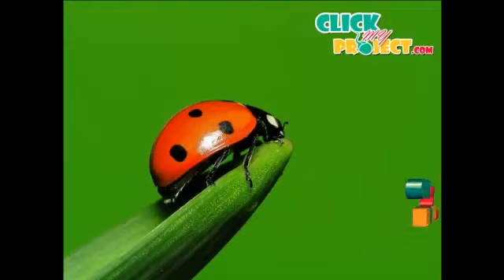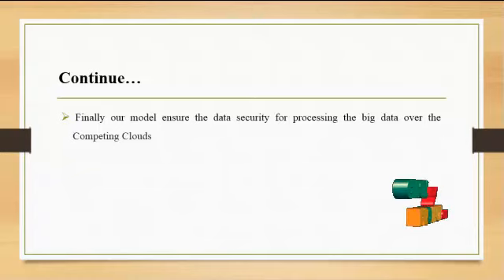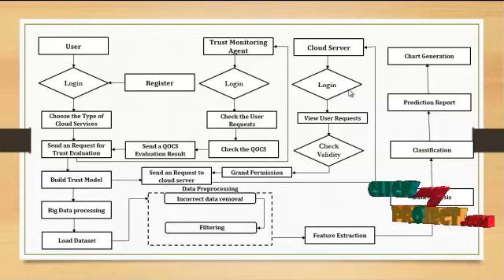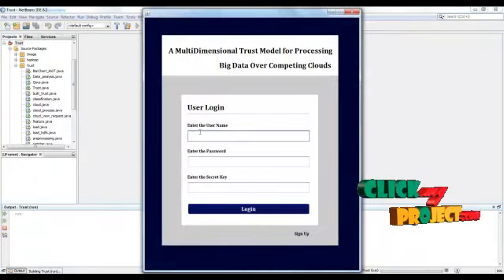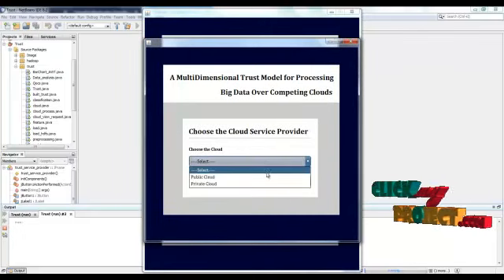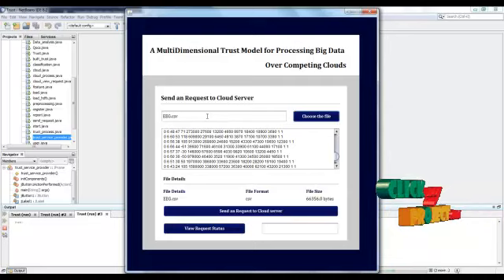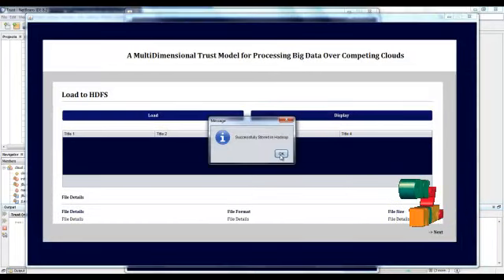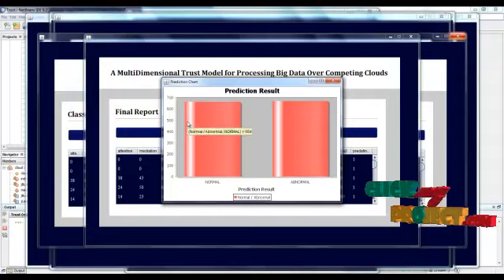JAVA Cloud Computing Project - Multi-Dimensional Trust Model for Processing Big Data -ClickMyProject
The main objective of this project is securely store and process the big data in cloud. The ultimate goal is to ensure an efficient selection of trustworthiness cloud provider who eventually will guarantee high QoCS and fulfills key Big Data workflow requirements. In this Multidimensional trust model the security of cloud services can be measured. It provide the trust between the cloud service provider and user. The Security Strength of the particular cloud services can be measured for processing the big data on cloud. The Big data processing which include the process of Data selection, loading, storing, viewing, data preprocessing, test data quality, feature extraction, data analysis and quality evaluation.

Including Packages
* Base Paper
* Complete Source Code
* Complete Documentation
* Complete Presentation Slides
* Flow Diagram
* Database File
* Screenshots
* Execution Procedure
* Readme File
* Addons
* Video Tutorials
* Supporting Softwares

Specialization
* 24/7 Support
* Ticketing System
* Voice Conference
* Video On Demand *
* Remote Connectivity *
* Code Customization **
* Document Customization **